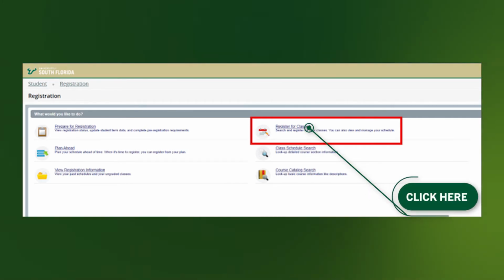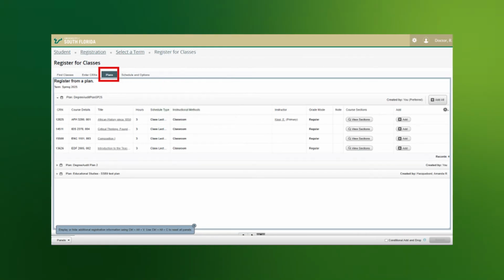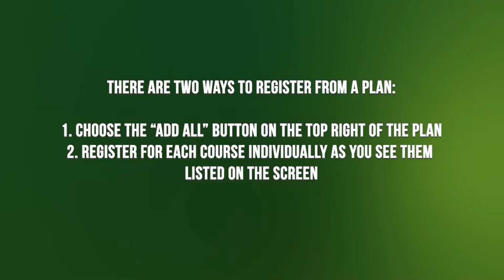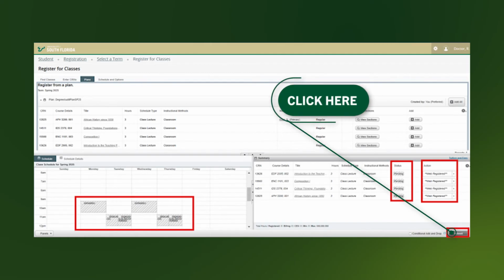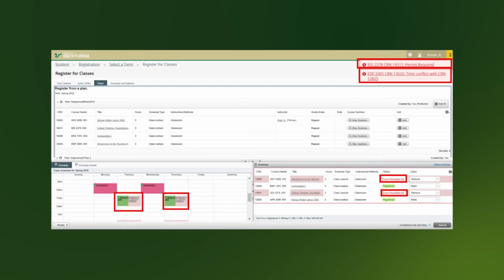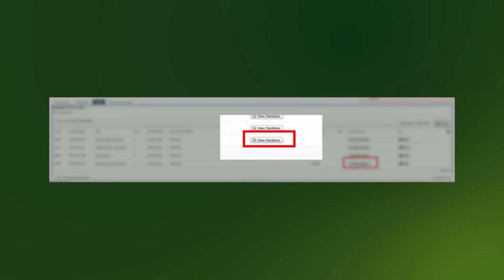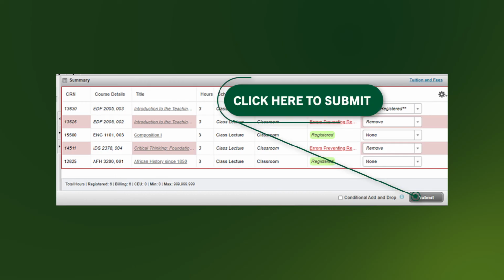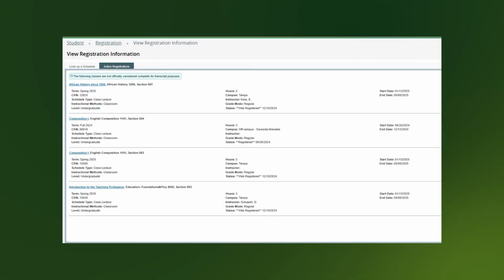Student Self-Service Tutorial - How to Register Using an Academic Plan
Need help registering for classes at USF? This step-by-step tutorial will show you how to use your Academic Plan in Student Self-Service to streamline the registration process.

📌 What You’ll Learn in This Video:
- Accessing Student Self-Service from myUSF.
- Navigating to Plan & Register and selecting your registration term.
- Using the Plans tab to view and register for courses.
- Registering for all courses at once or selecting individual courses.
- Finalizing registration by submitting your course selections.
- Handling registration issues like time conflicts and missing permits.
- Viewing Active Registrations for detailed course info.

💡 Helpful Tips:
- Make sure your academic plan is up to date before registering.
- If you have registration conflicts, use View Sections to find alternative times.
- Always click "Submit" to finalize your registration!

💚 Go Bulls! 🐂